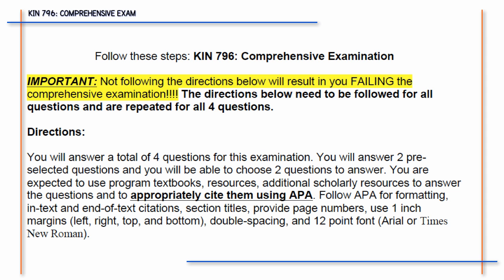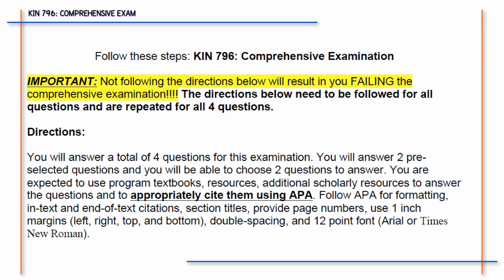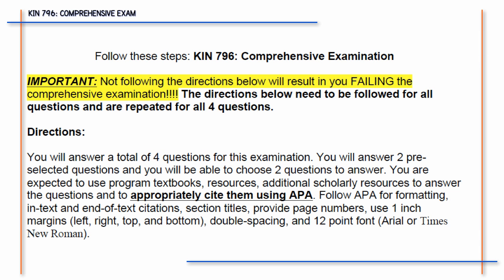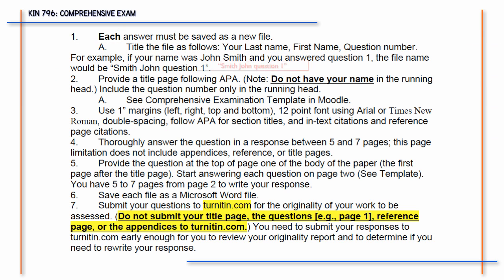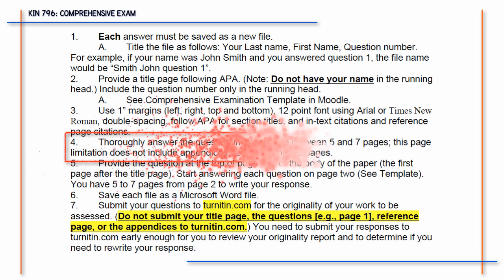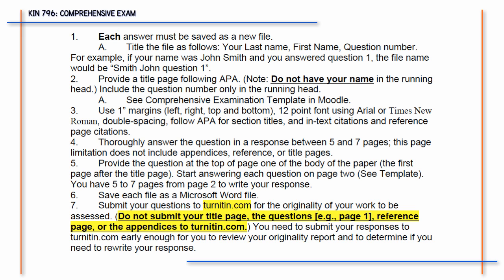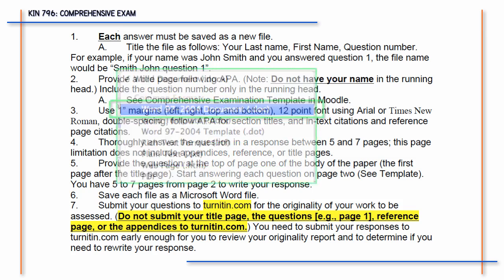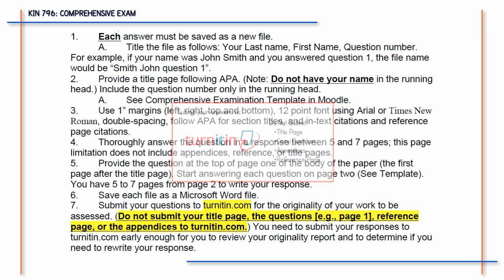Comprehensive Exam Directions